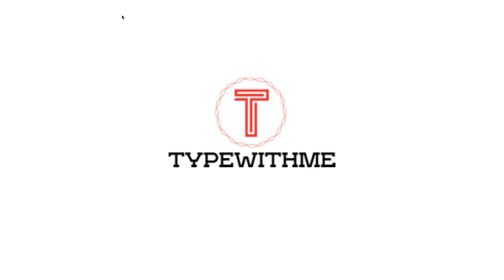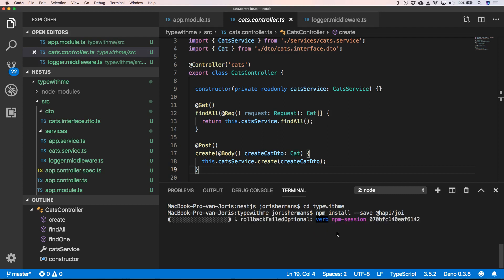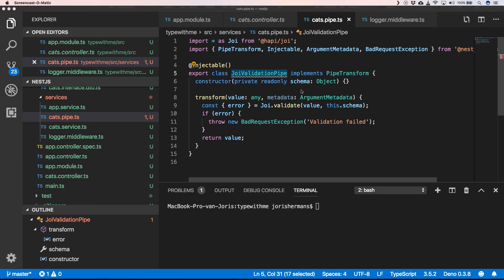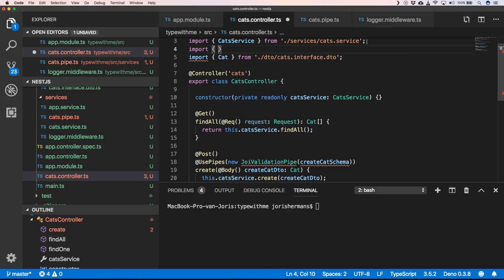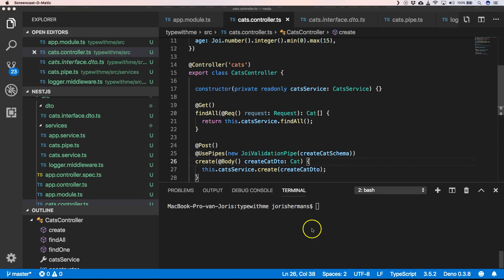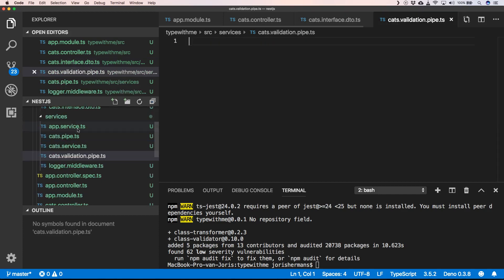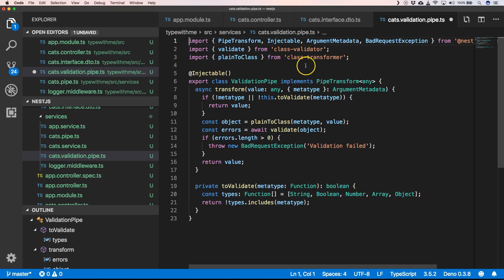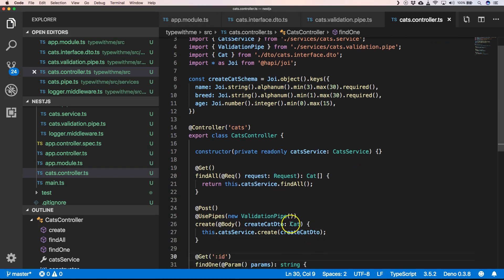Nestjs: pipe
Nestjs pipe helps us to validate for example what comes in as objects in our api calls. So in this tutorial you will learn how to apply pipes to see if the object that will be posted to the api is correct and valid.